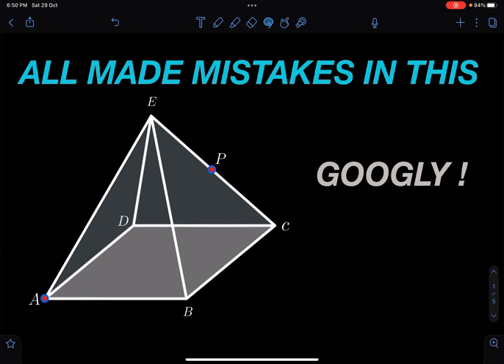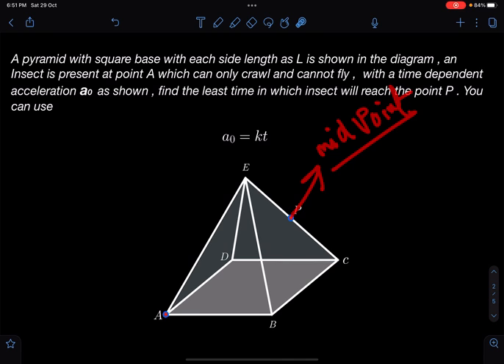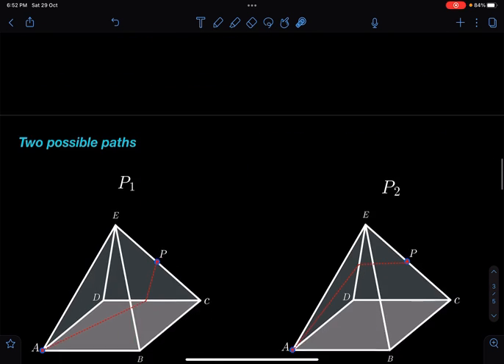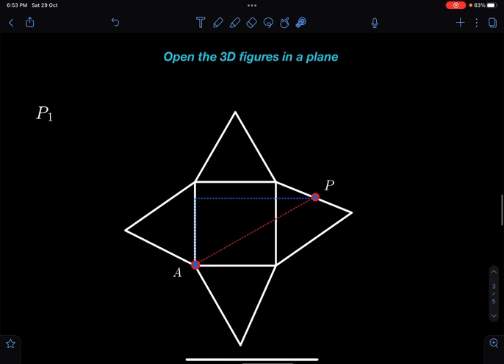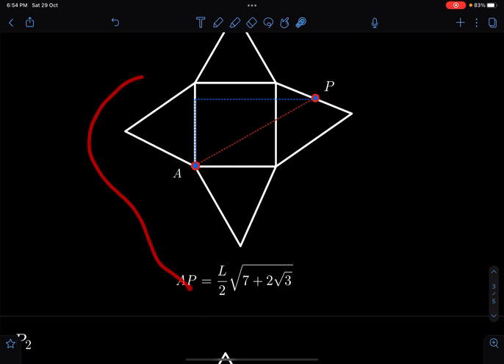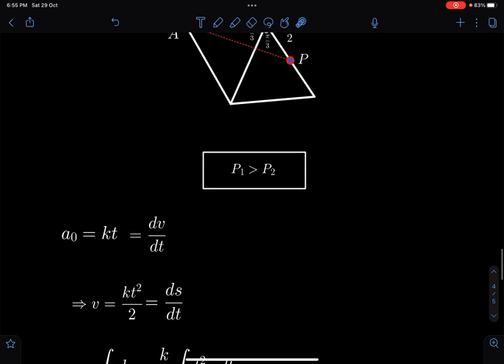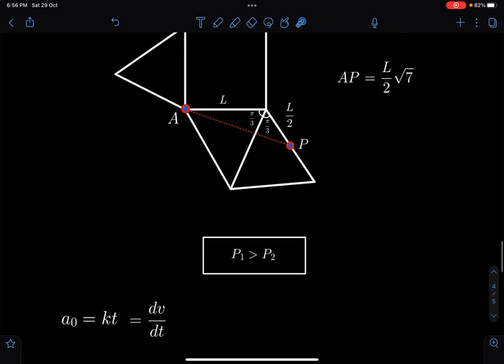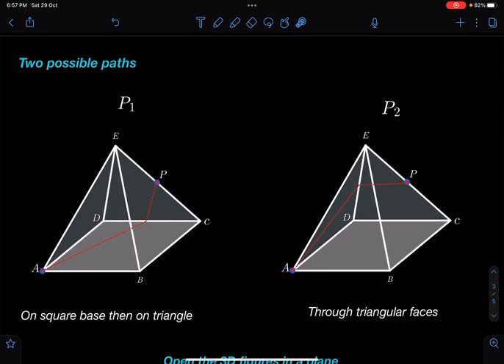[ JEE ADVANCED ] STUDENTS ARE TRAPPED IN THIS AMAZING KINEMATICS PROBLEM [ SCHOOL PHYSICS ]